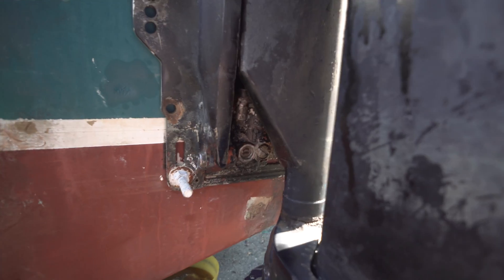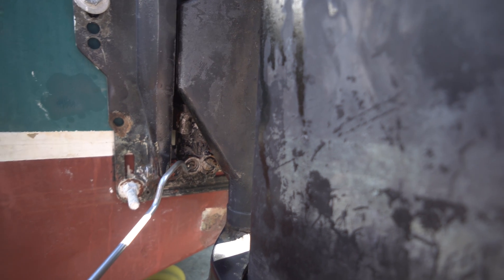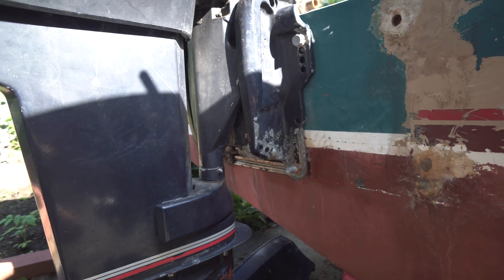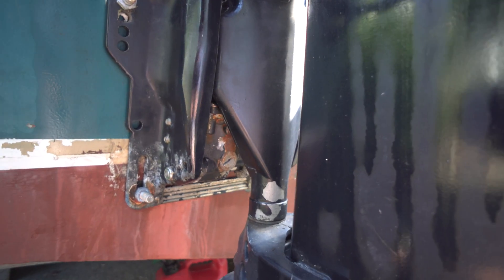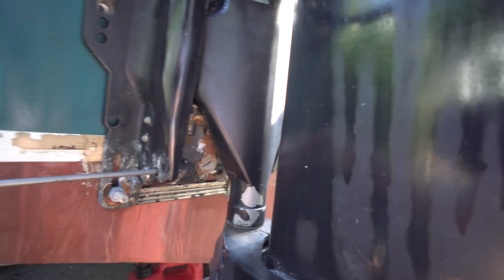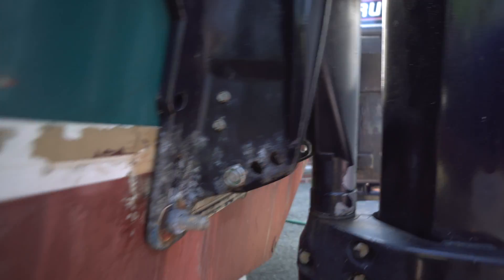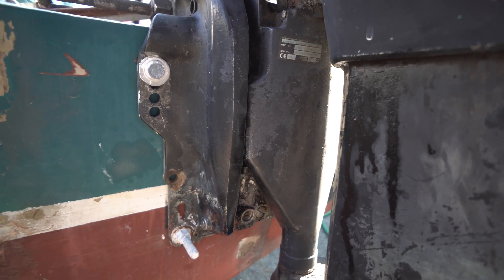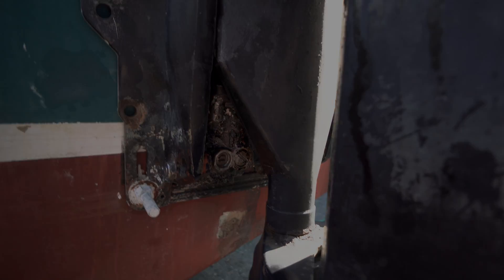Outboard Trim Manual Release Screw - 2 Different Power Trim Models - 40 HP Evinrude Outboard -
Outboard power trim manual release screw - How it works and where is it?

Outboard power trim manual override.

This is a 1993 and 1996 Evinrude 40 HP Outboard

Camera used:
Sony Alpha a6300 Mirrorless Digital Camera